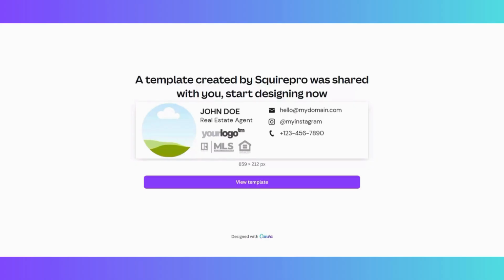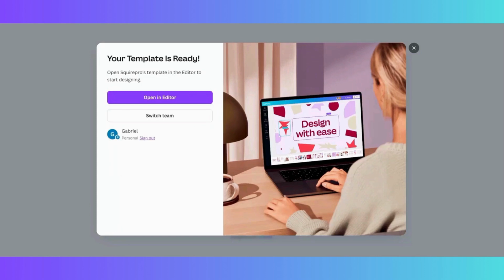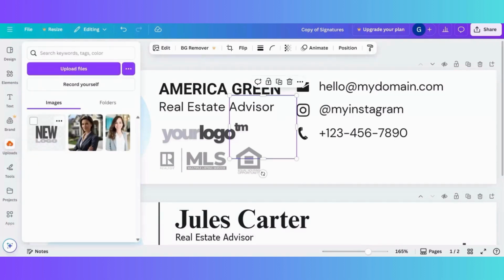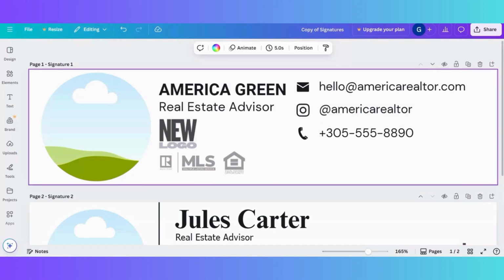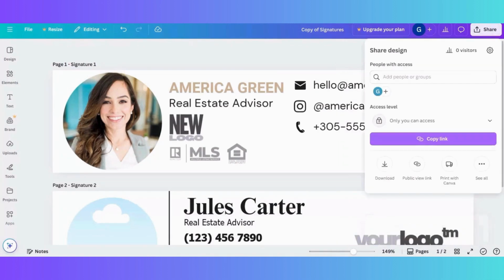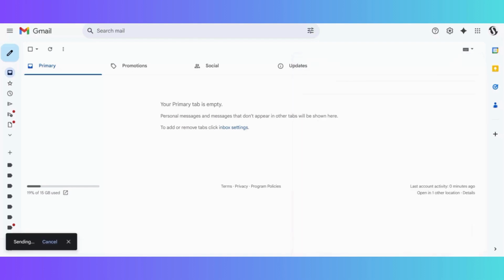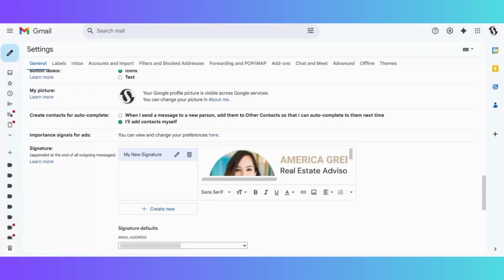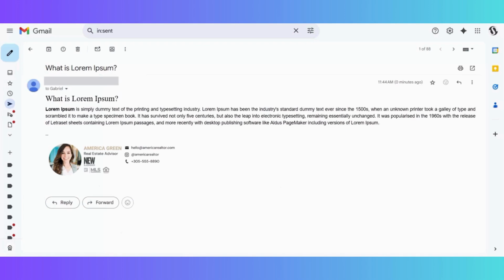How to Customize Your Email Signature in Canva and Add It to Gmail Step by Step Tutorial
Learn how to quickly customize your own professional email signature in Canva and add it directly to Gmail.
In this step-by-step tutorial, I’ll show you how to personalize a Canva template with your logo, photo, and brand colors, download it, and then set it up as your default Gmail signature.

With this Canva template, you can:
- Personalize your signature in minutes
- Add your logo, photo, and colors
- Create a professional, trustworthy image in every email

📩 Perfect for realtors, entrepreneurs, small business owners, or anyone who wants to look more professional in their emails.